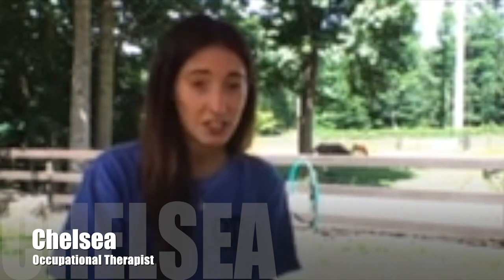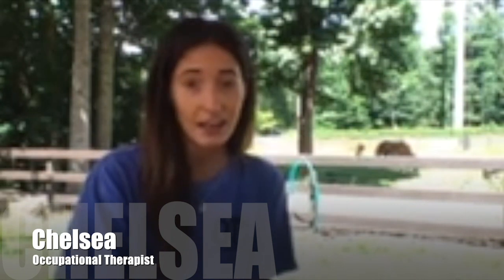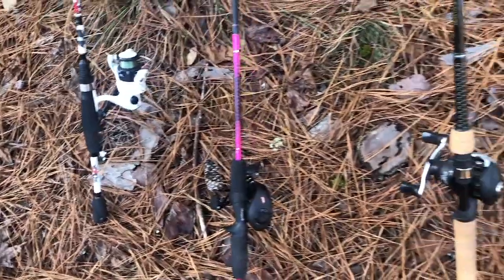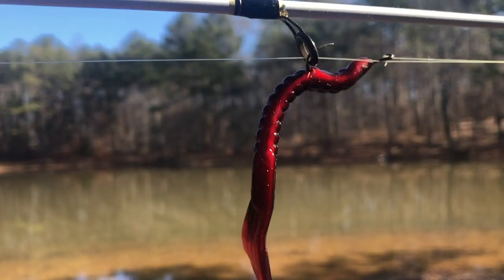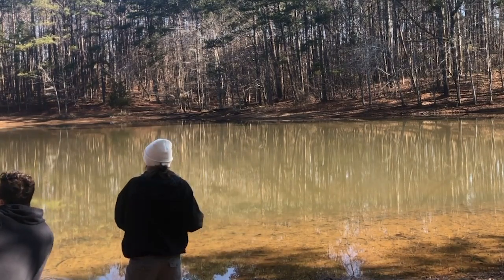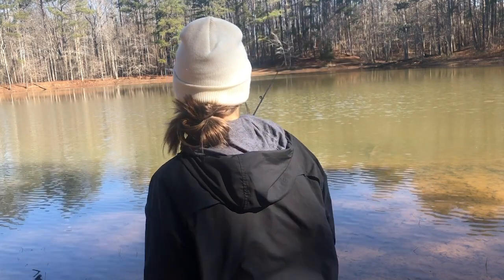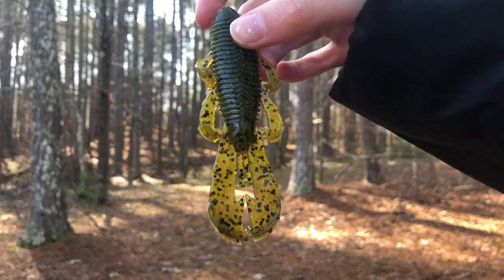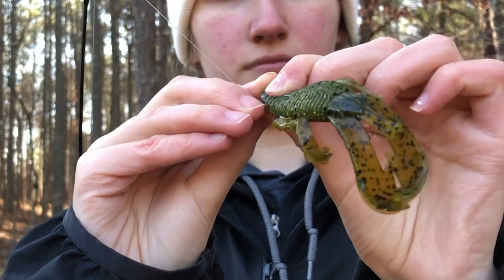Shipwrecked - Season 5 Ep. 1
At long last - Shipwrecked is back! Senior dude Bowie Dupree takes over Shipwrecked with an All-Bowie episode. I mean - come on - this guy practically runs the school, so he decided to run the show. Watch it or else!